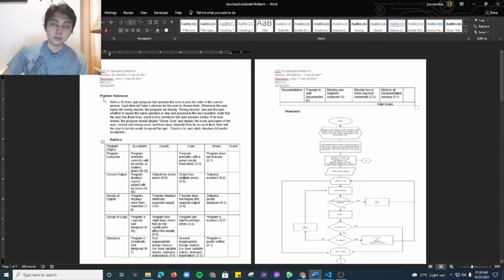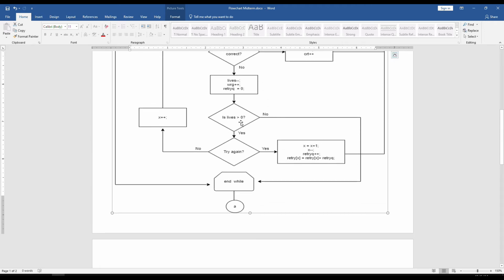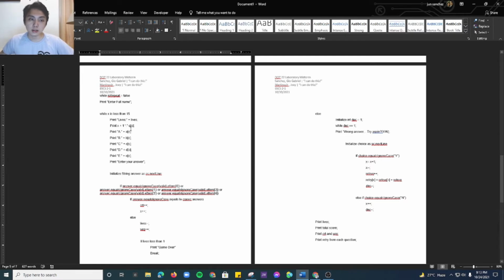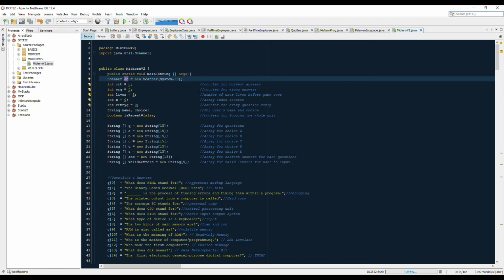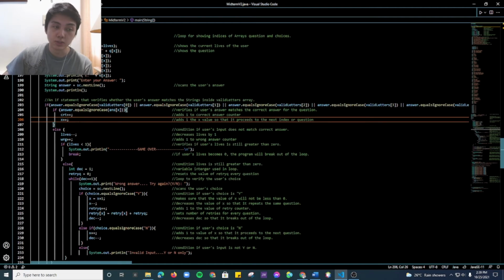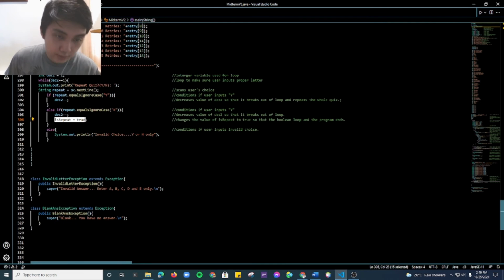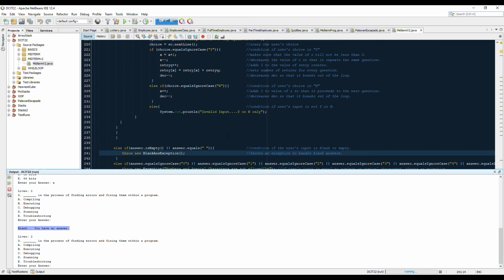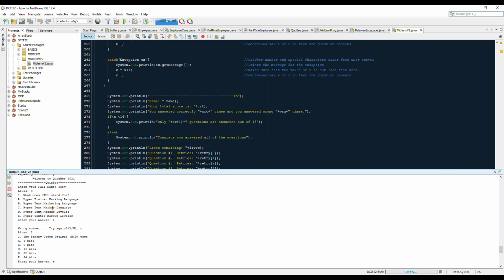Console Quiz Program using Java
BS Computer Science
Computer Programming 1 (Fundamentals of Programming)
Midterm Practical Examination Output

Presented by: Martinez Jr., Joey & Sanchez, Gio Gabriel